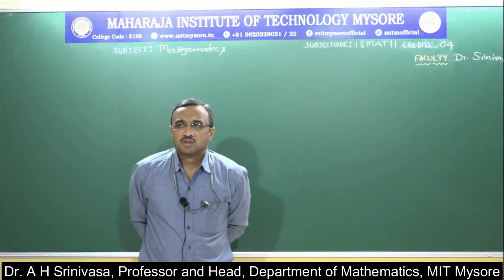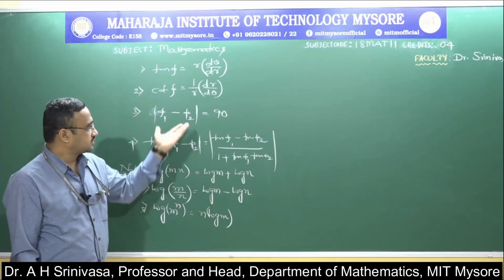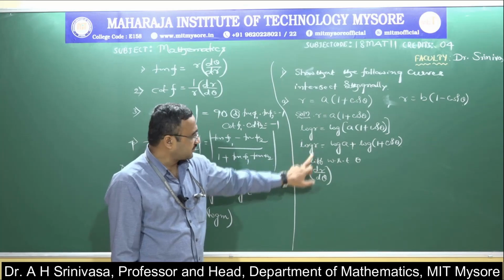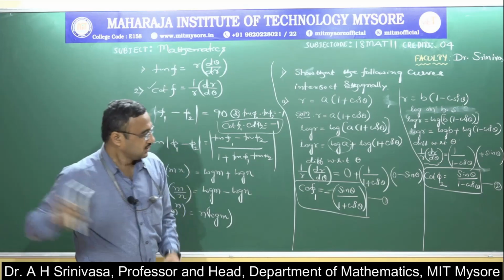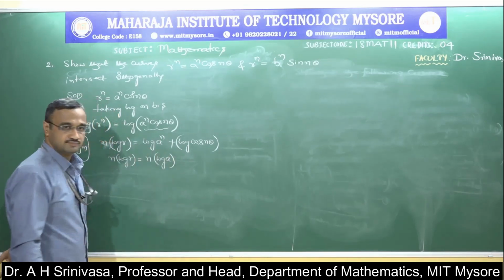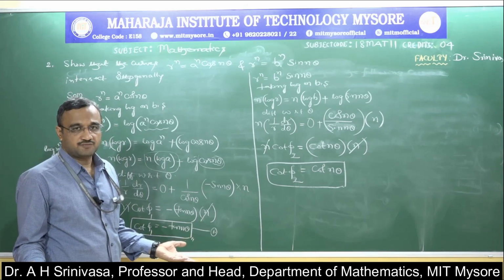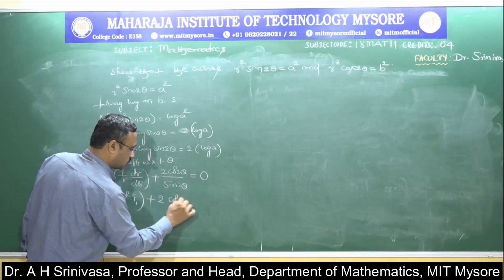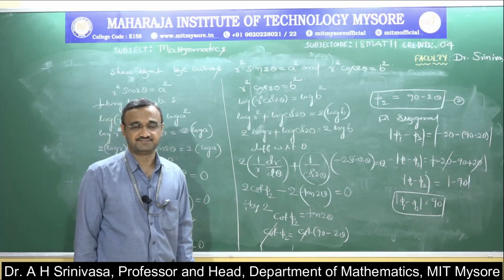Calculus and Linear Algebra (Session 2) - Dr.AHS